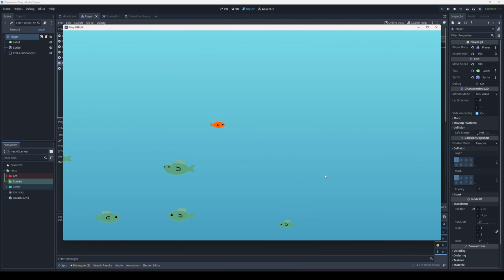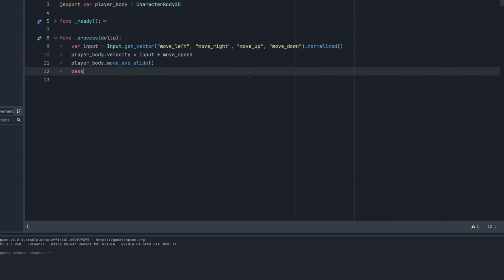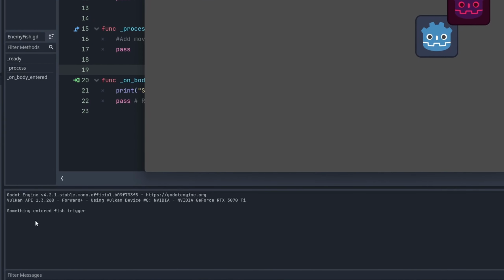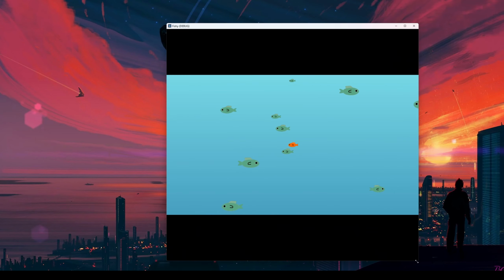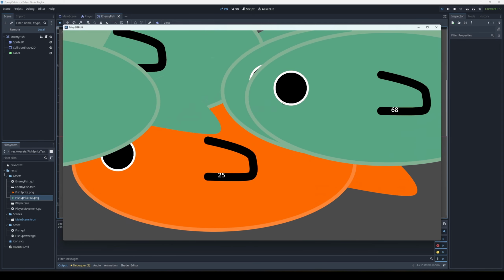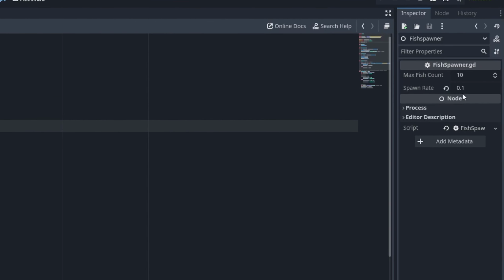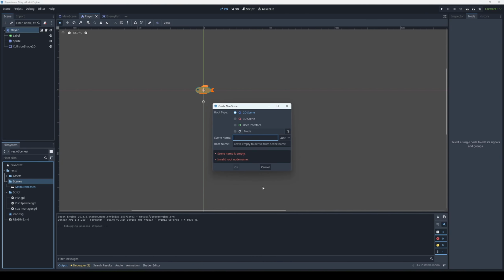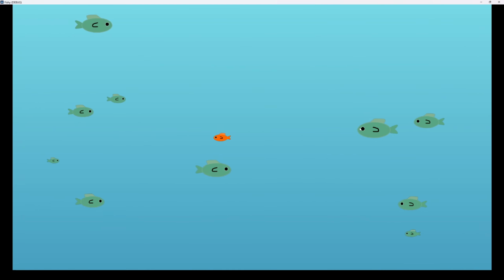Recreating Fishy in Godot! Beginner starter project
Just a silly little starterproject I made thats similar in style to games like Fishy, Feeding Frenzy or even agar.io. Hopefully you can watch and learn something here, or otherwise use the project to make something new, its available for you to download and use however you wish! Links further down

Please forgive the repetetive background music :)

Video Content:
0:00 - Intro
1:15 - Player
4:11 - Input and movement
7:52 - Enemy
9:31 - Fish Class
13:59 - Area Trigger
16:42 - Spawner
21:36 - Screen Settings
22:19 - Position Clamping and despawning
25:28 - Fish Sizes
28:17 - Sprites and visuals
29:48 - Scaling and rotation
32:58  -Player Spawning
34:07 - Spawner Values
36:58 - Scaling manager
43:44 - Game over scene
45:58 - Cleanup
47:43 - Floaty Movement
50:27 - MipMaps sidenote
51:05 - Outro